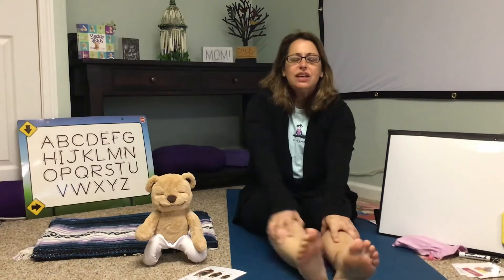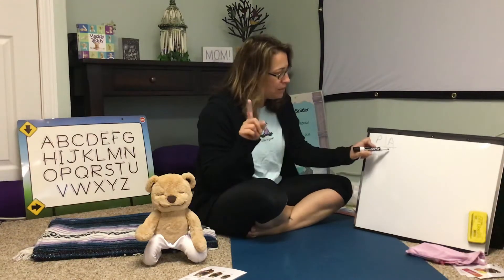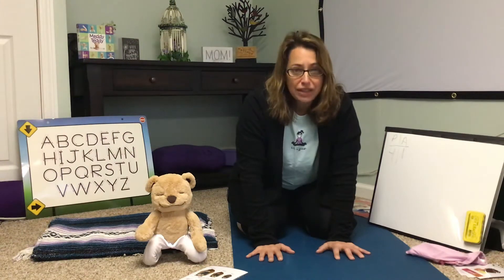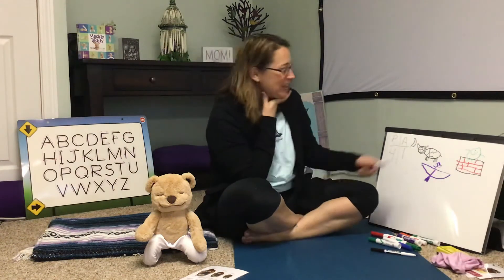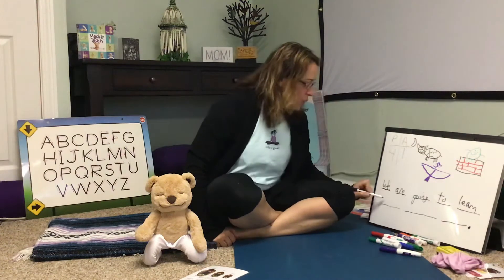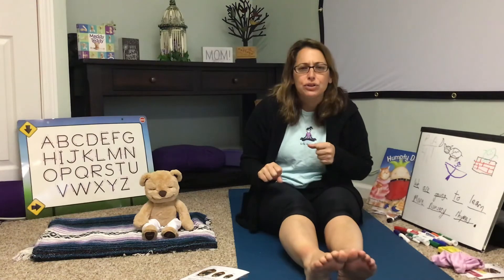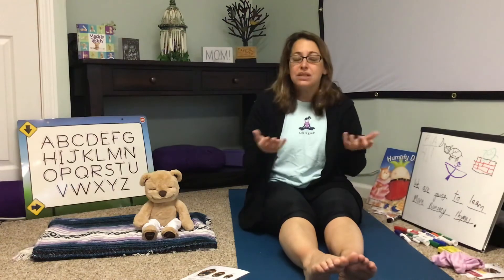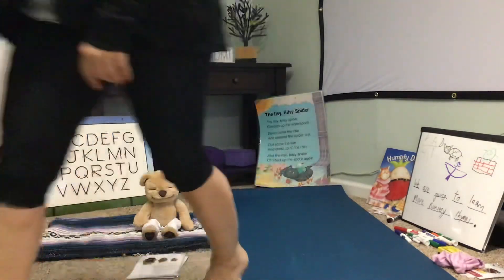Ms. Wendy’s Preschool - 5/4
More Nursery Rhymes